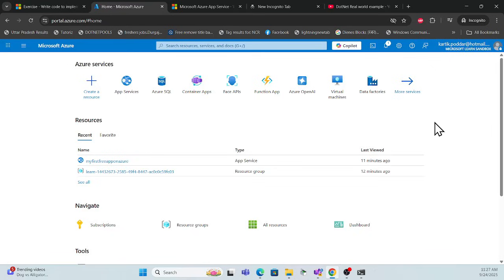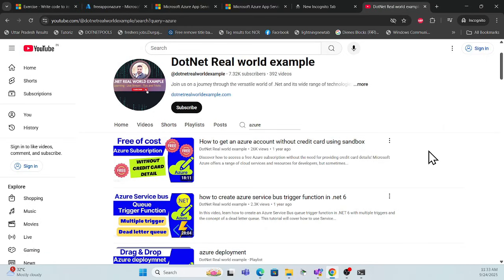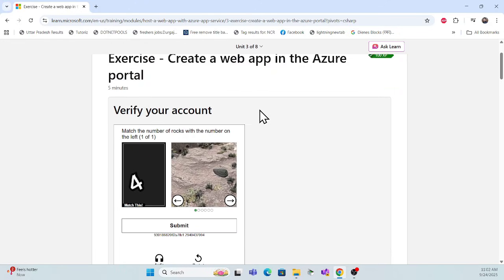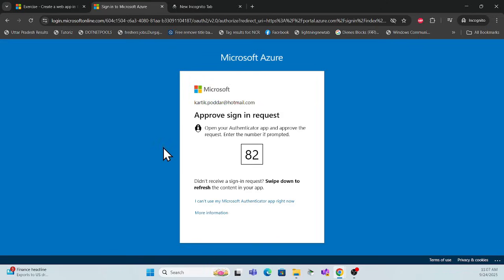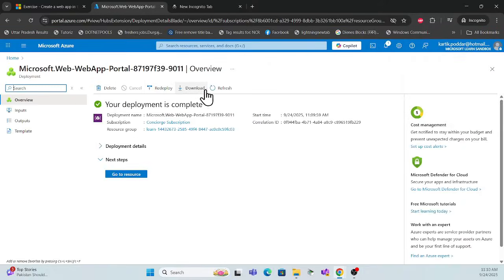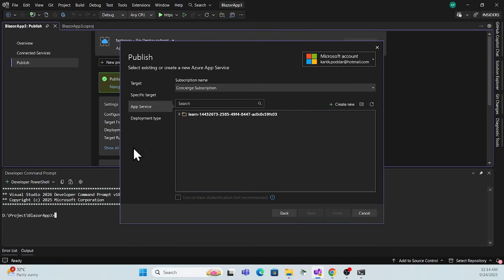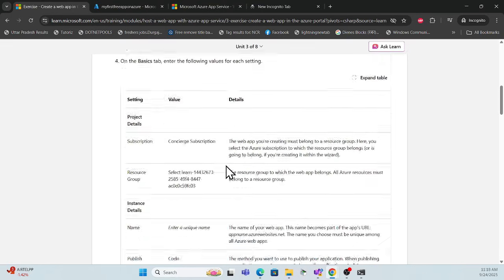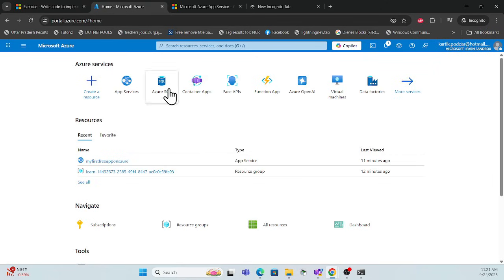How to Use Azure Free Without a Credit Card | No Cost | Free Forever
Learn how to get Azure Free Subscription without a credit card in this step-by-step guide! Whether you’re a developer, student, or business owner, this video shows you how to access Azure’s free tier with no cost and no credit card required. Discover how to use Azure for free forever by leveraging Microsoft’s free credits, trial programs, or partner offers.

In this video, I’ll walk you through:
✅ How to sign up for Azure without a credit card
✅ Ways to get free Azure credits or trials
✅ Tips to avoid hidden charges
✅ How to use Azure for free forever (even after the trial ends)

azure free account without credit card
azure free subscription
microsoft azure free tier
azure free for students
azure cloud without credit card
azure free subscription 2025
microsoft azure free cloud